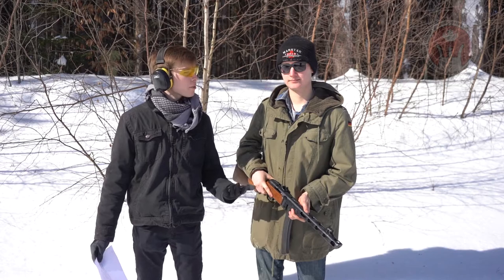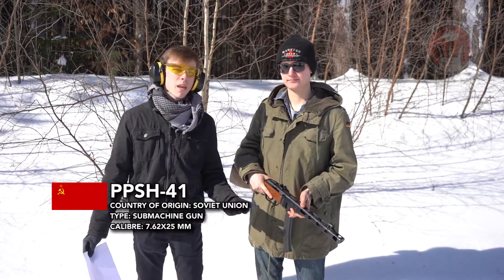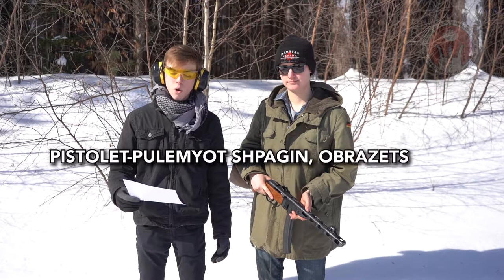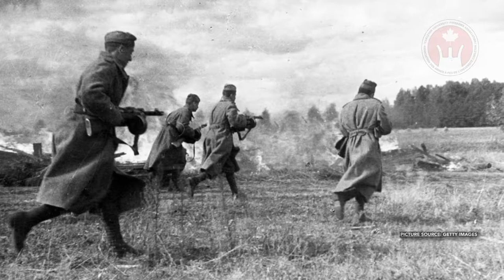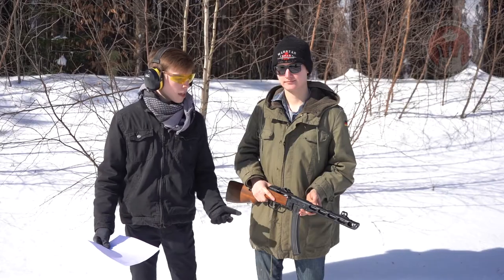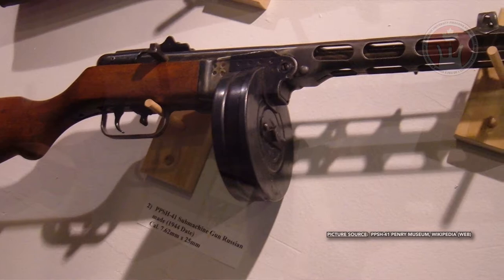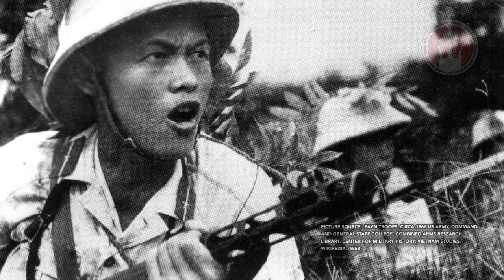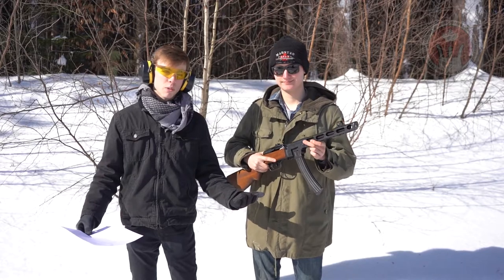A Short History of the PPSH-41: The Soviet Papasha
The PPSH-41 was designed by Georgiy S. Shpagin or Georgy Semyonovich Shpagin in 1941. PPSH-41 is the Russian abbreviation for "Pistolet-Pulemyot Shpagin, obrazets 1941" or in "English Submachine Gun of Shpagin, Pattern of 1943."

The PPSH-41 was widely issued to Soviet troops during the Second World War. At the end of the war, it was estimated that the Soviet Union produced 2.5 million PPSH-41s along with another widely issued submachine gun, the PPS43.

The PPSH-41 uses a blowback open bolt system, designed for fully automatic operation, and is chambered in 7.62x25. Initial Soviet issue had the PPSH41 paired with a drum style detachable magazine. Later in the war, it was replaced with a more conventional curved detachable magazine.

After the Second World War, the PPSH-41 continued to be in service with the Soviet Union and with many countries with friendly ties to Communist regime till around 1947. The PPSH41 and its copies are still in use in today’s conflicts by mostly non-state actors.

The PPSH-41 is a Prohibited firearm in Canada.

Special thanks to Marstar Canada for the letting the CFA review the PPSH-41 for academic purposes.

The Carleton University Firearms Association (CFA) is a student-run club based out of Carleton University, Ottawa, Canada. The CFA’s mandate is to promote firearms education on campus, the shooting sports, and provide students with an opportunity to experience firearms in a safe and educated manner. We are a non-partisan club that provides students with firearms information and to help develop the next generation of safe and knowledgeable Canadian firearms owners.